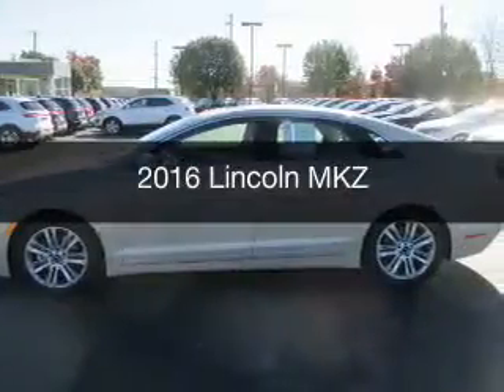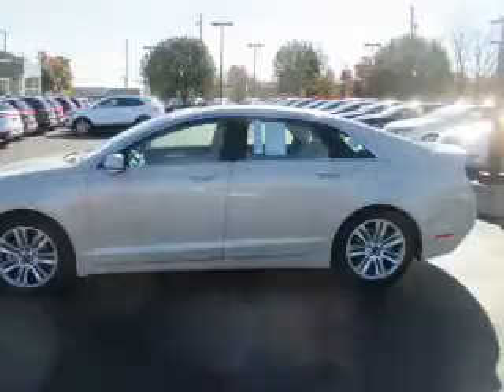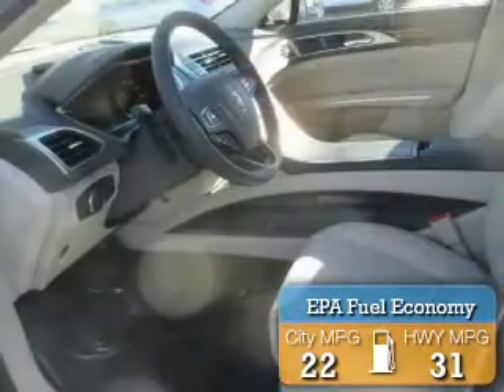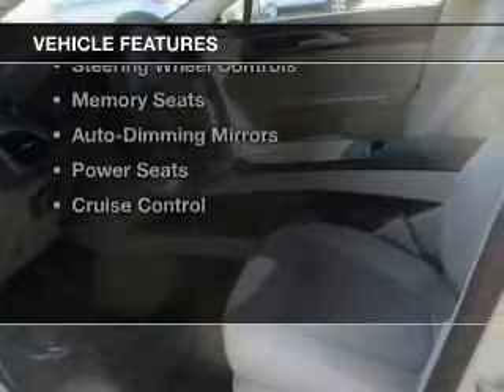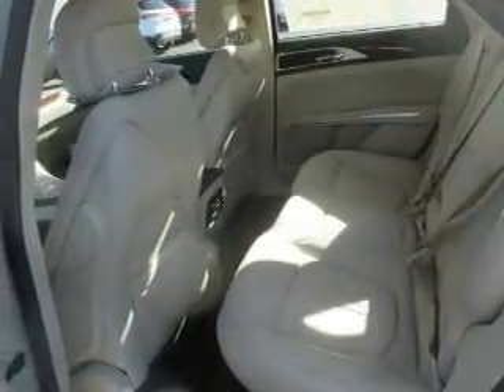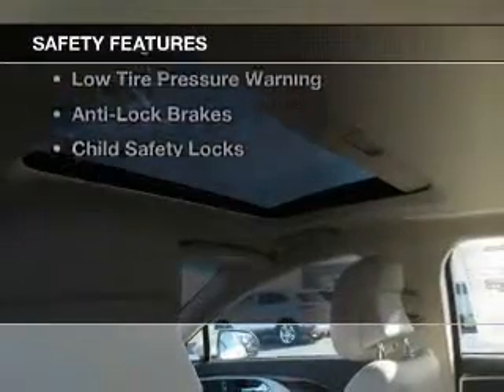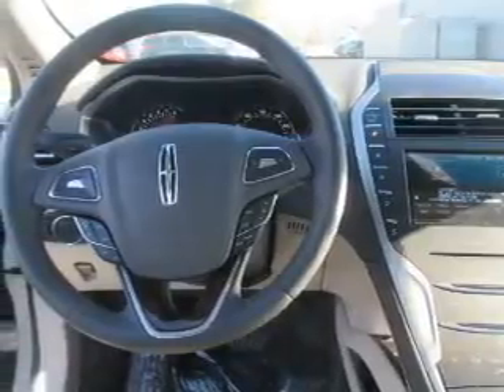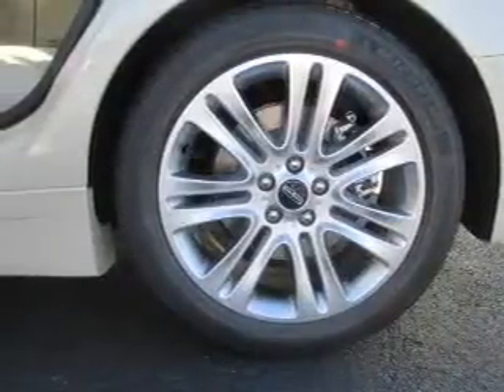2016 Lincoln MKZ - Middleburg Hts OH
Year: 2016
Make: Lincoln
Model: MKZ
Trim:
Engine: 2.0 L, 4 cylinder
Transmission:
Color: Beige
Mileage: 5
Address:
6630 Pearl Road